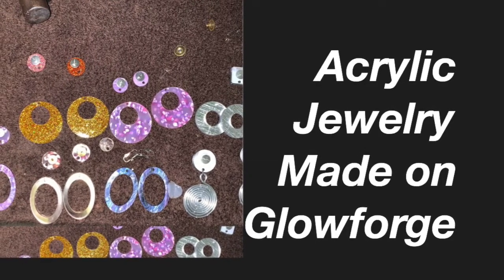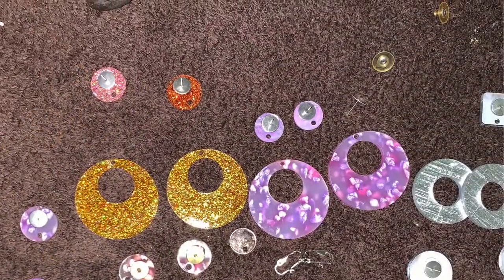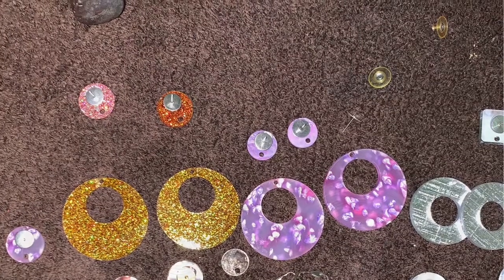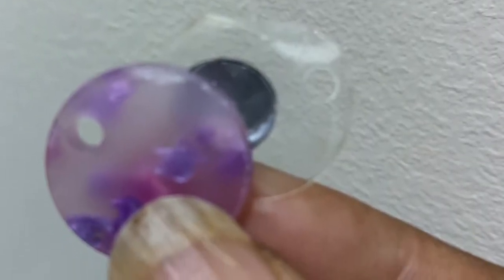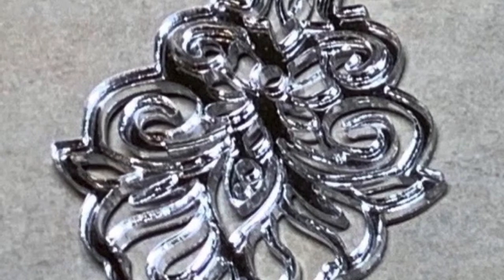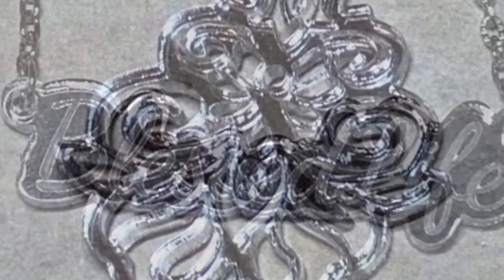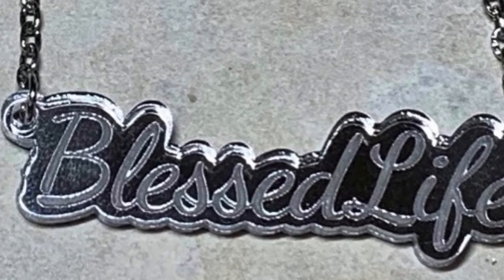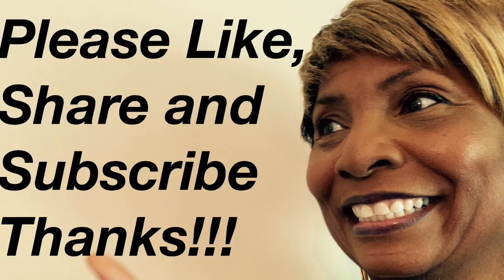My Acrylic Jewelry #36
This video shares another resource for laser acrylic South Wake Vinyl. Several colors/designs are shown.

Canalplastic.com

JEWELRY SUPPLIES:
12 oz Brilliance spray
12x12 acrylic mirror
20 guage wire

Let me know you used it so that I can help you get going, you’re gonna love it!

Thank you so much for your support. I have lots of tutorials planned to help you create artistic jewelry and gifts.